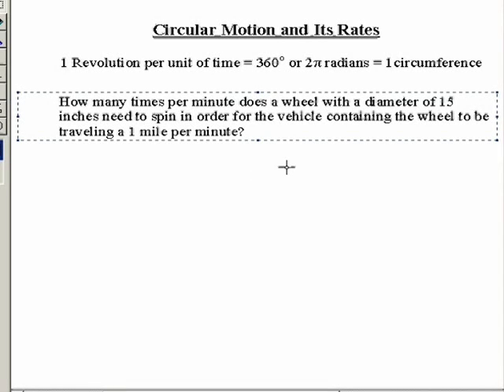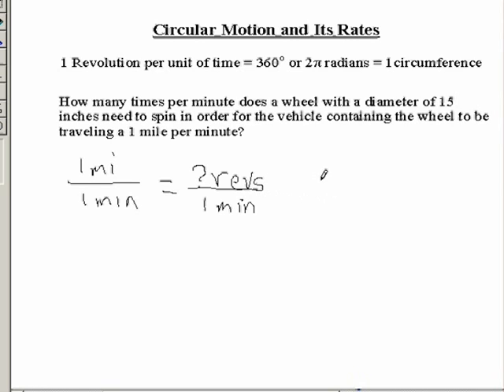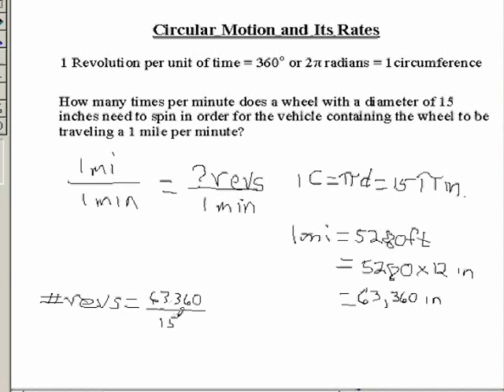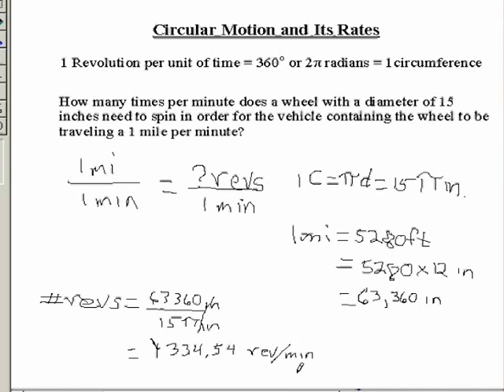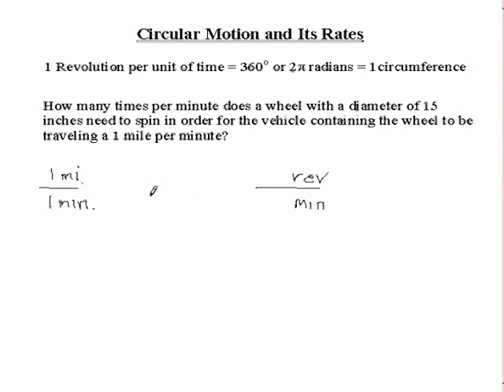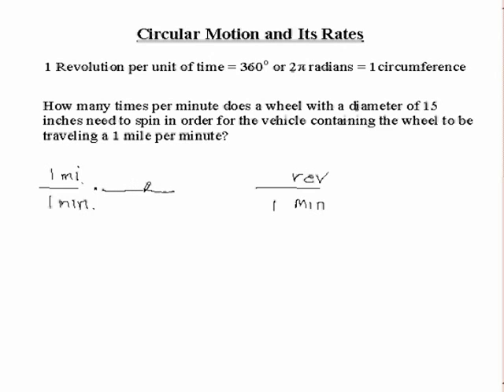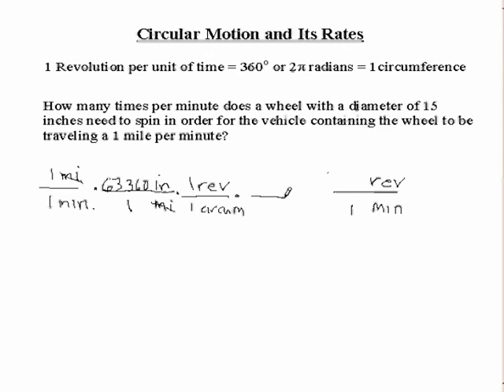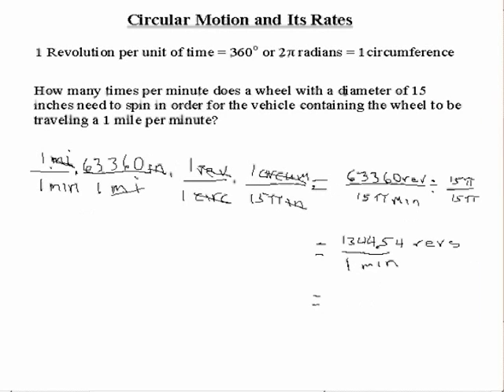Circular Motion Part 2; An Example